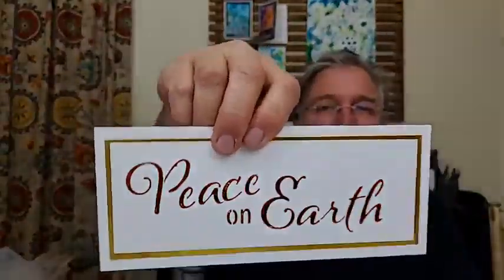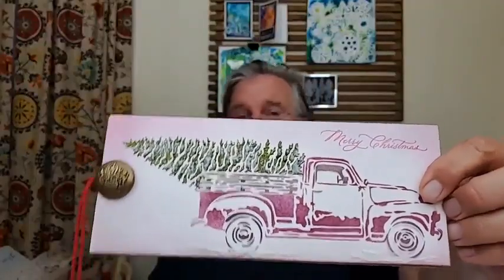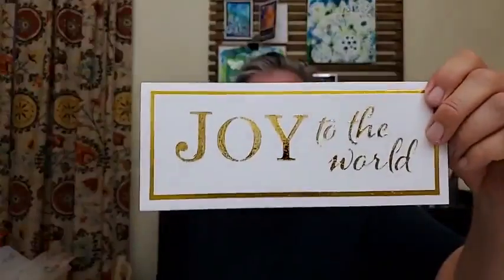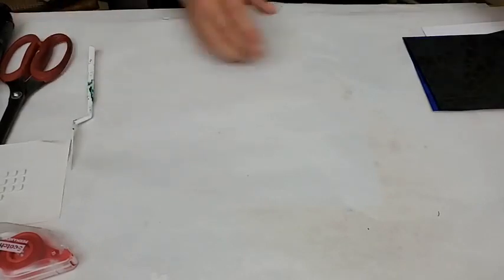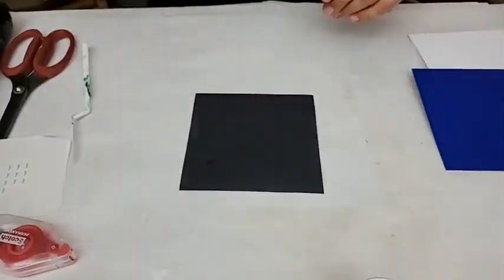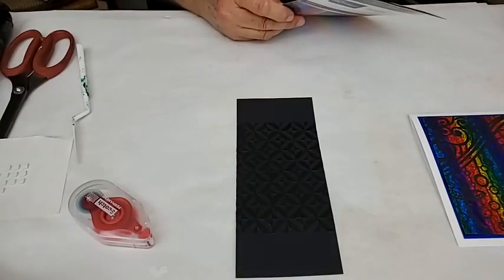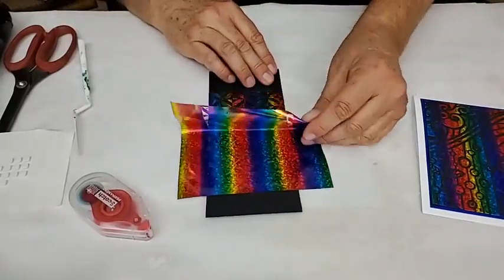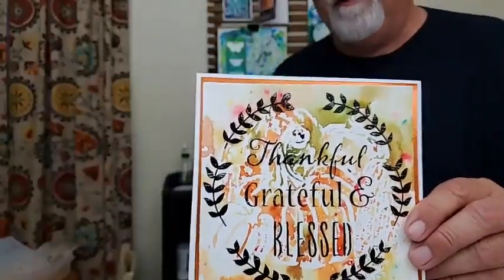Rainbow Foil Technique for Cardmaking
Recorded Live on Facebook.  Watch the replay now to learn how to add rainbow foil to your craft projects with Tacky When Dry Medium from The Crafter's Workshop.  Available at kenolivercrafts.com